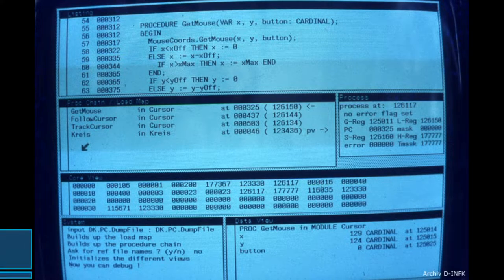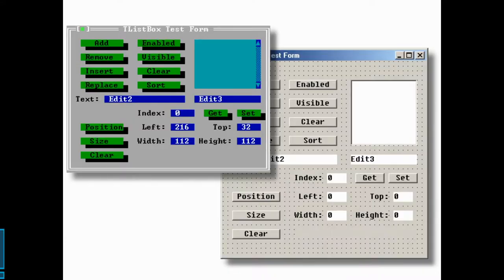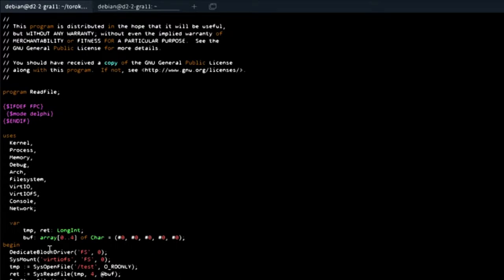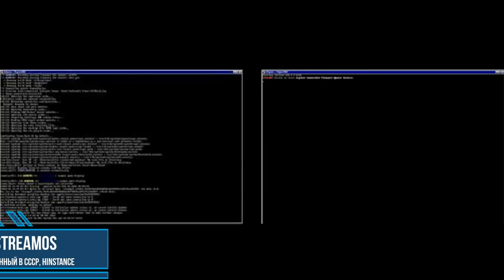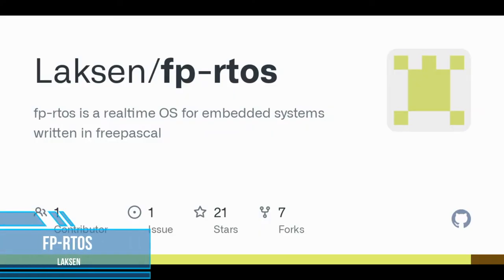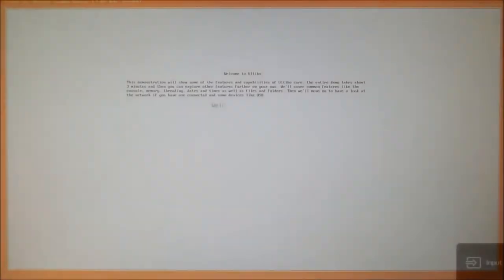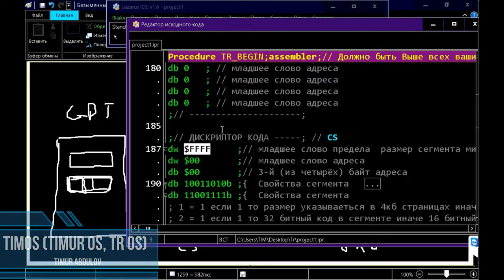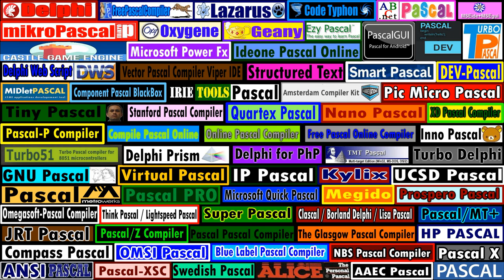Operating Systems written in Pascal, Delphi, Lazarus IDE, FreePascal, Turbo Pascal, Modula-2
Либо через криптовалюты:
BitCoin: bc1qvhrlwzv2jn7lnuf8kqxudq3lfnpm7rsujxsr7y
Bitcoin Cash: qzmac7evwlsyhfgy8s47slar3qwz5l2ug56xpq9p2p
Ethereum: 0x0e9876F515a6af061C9D1A38dAf98872e4158469
Ethereum Classic: 0x6293BCbf33FAf4Beb1E771D0a02138051D9F7C27
LiteCoint: ltc1qcay7ttpzuecvaez58a2zdecnu45plhn5p629td
Dogecoin: DFrmw65GuNkNcirzRVPY6szytDtpQFHaqk
Dash: Xiwyco9sWHgrXwN6nt7cXw6LjArpQpkYKb
TRON: TXwPkiWHBKk6g9DMnCAuU7MhZ17yATKYL1
Solana: DpefmhbrD5wfmdqY5FfdY1zDzZELfCcaA37aAng8QAk4
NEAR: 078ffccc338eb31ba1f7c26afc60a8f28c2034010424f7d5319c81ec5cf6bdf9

!!! Перевод можно сделать как со своего крипто кошелька, так и через обменные системы с обычных банковских карт или других платежных систем:

FPOS - Free Pascal Operating System
StreamOS
TORO Kernel
FP-RTOS
Ultibo core
ELERA
Asuro
Lisa OS
Lilith operating system
Classic Mac OS (very old)
TimOS (Timur OS, Tr OS)
Rubin
WDOSX
STIMUL
ClassiOS (PetrOS)